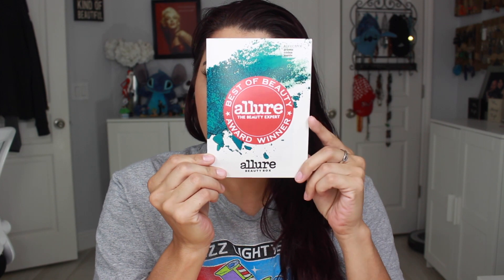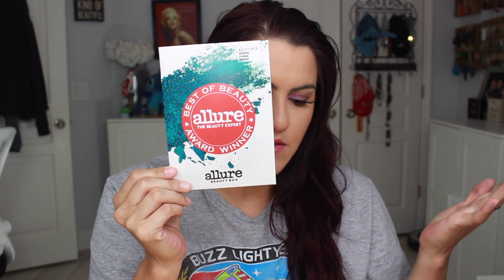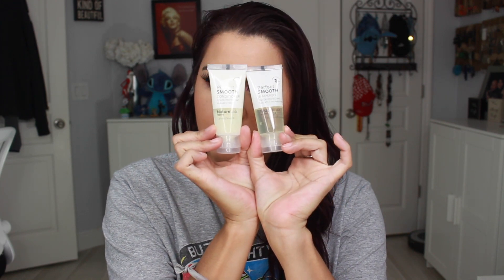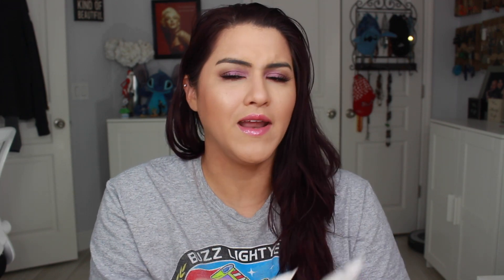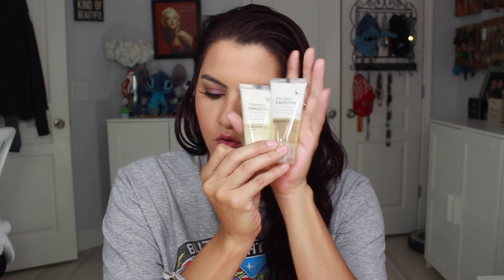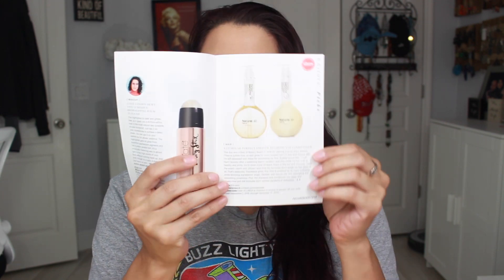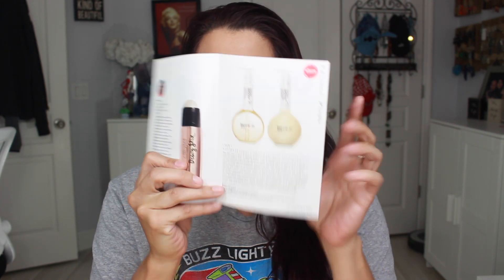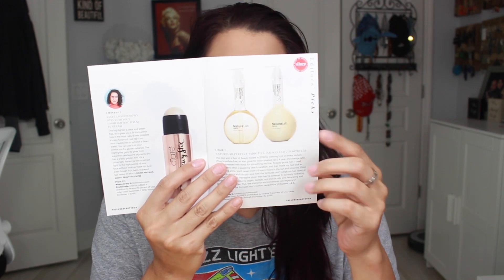September 2019 Allure Beauty Box Unboxing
I will not accept any type of negativity on my channel or any social media I have. I share this as a positive hobby. Youtube is NOT my job, I do have a full time job and am honest about what I pay for and what is sent for review. That being said, I will erase any negative rude  comments. I will automatically block people who leave rude, hateful and down right stupid remarks.I don't mind and won't erase creative criticism. Thank you to all who do respect my channel. My channel is a place of learning and is meant to be helpful and productive. Every time you subtract negative from your life, you make room for more positive!